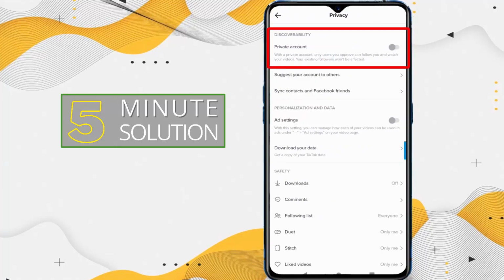How to make tiktok private account 2024 | set tiktok account as private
TikTok: Here's How to Make Your Account Private
Step 1: Tap the profile icon in the bottom-right corner of the screen.
Step 2: Tap the three dots in the top-right corner of the screen.
Step 3: Tap “Privacy and Safety.”
Step 4: Tap the toggle to the right of “Private Account” to make your account private.

▼ Related Keywords ▼

"Keyword"
"how to see tiktok private account videos without following"
"how to make your tiktok account public "
"how to make your tiktok account not private"
"what does a private tiktok account look like"
"how to make your tiktok account private on computer"
"how to make tiktok account"
"if your tiktok is private can you be on the fyp"